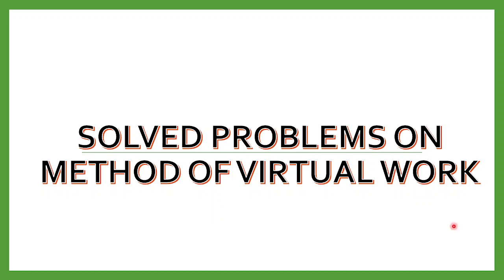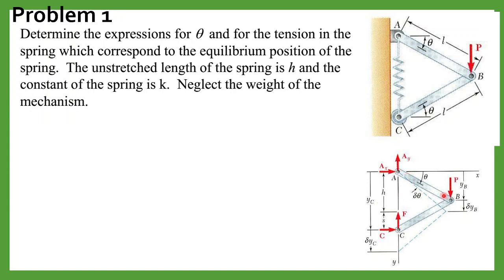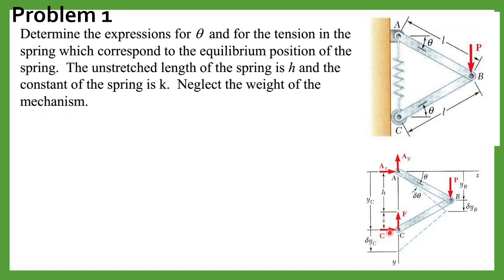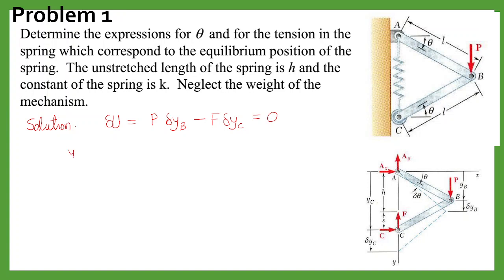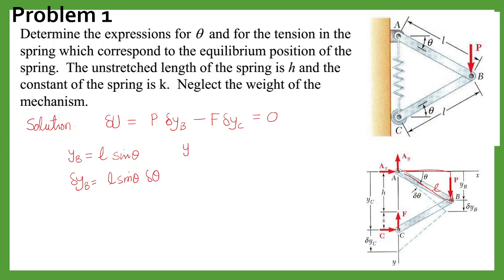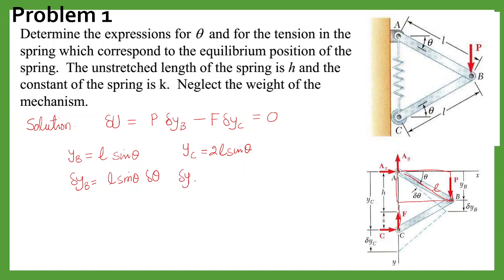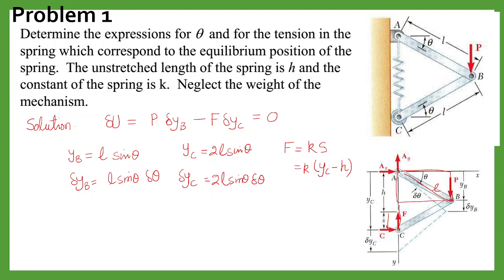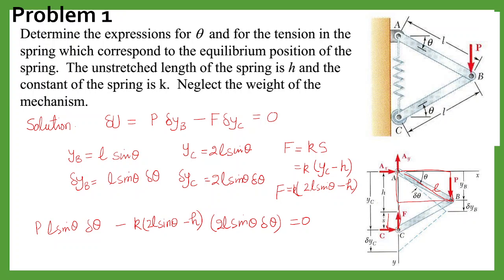25 Solved Problem 1 | Principle of Virtual Work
Solved Problem 1 | Principle of Virtual Work